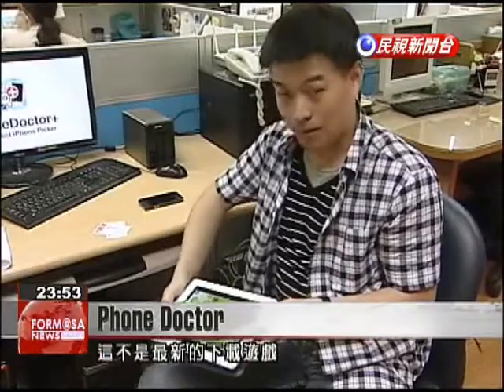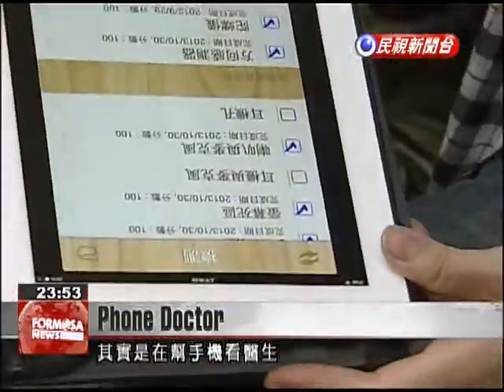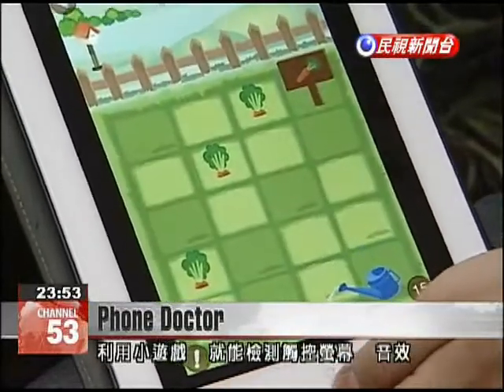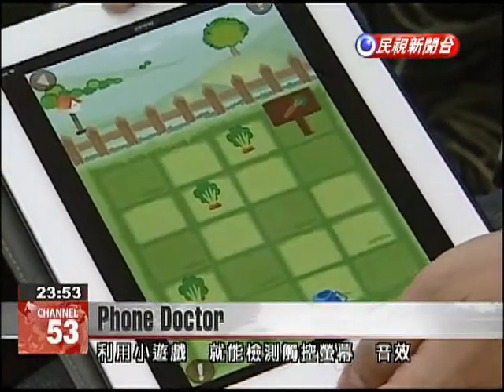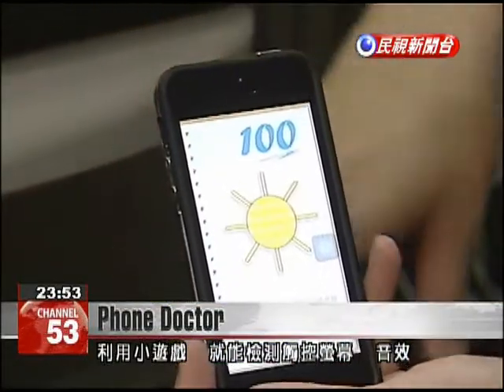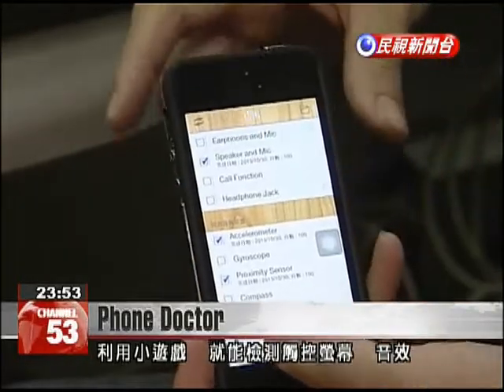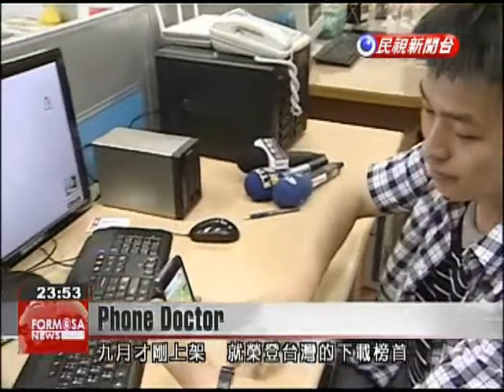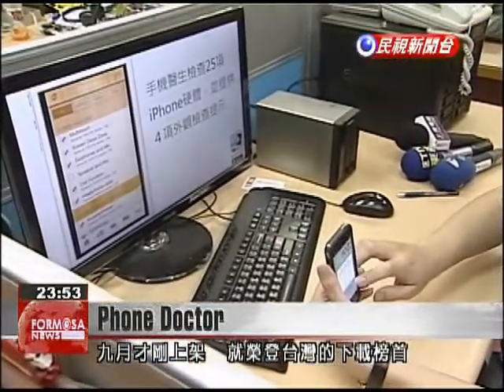Local engineer develops popular app to diagnose your cell phone or tablet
An electronic engineer abandoned a high paying job to develop an app. Already he has seen success with the program, which diagnoses 25 different phone and tablet functions to determine if the device works properly. A simple swipe of this tablet computer makes all the carrots on the screen disappear.This is not a computer game, but in fact is as a sort of diagnostic device for your cell phone or tablet. It uses a simple game interface to entice testing device functions, such as the touch screen, sound and sensors. After becoming available in September, it has already topped Taiwan's list of top downloads. Cheng Yu-jheApp DeveloperWe launched the official version about a month ago in Taiwan, and about 10,000 people have downloaded it.The developer, Cheng Yu-che, holds a master's degree from